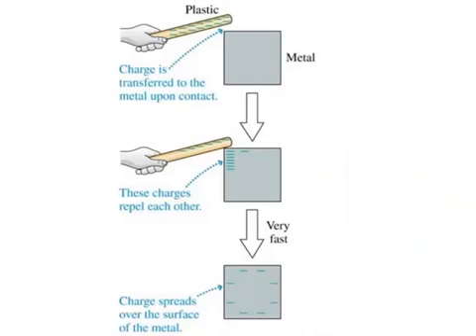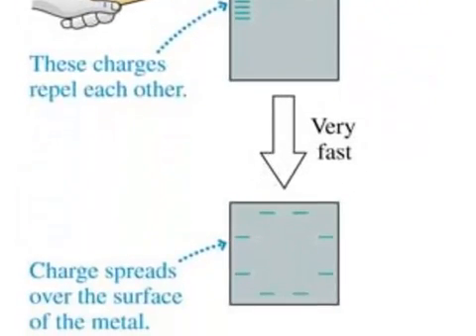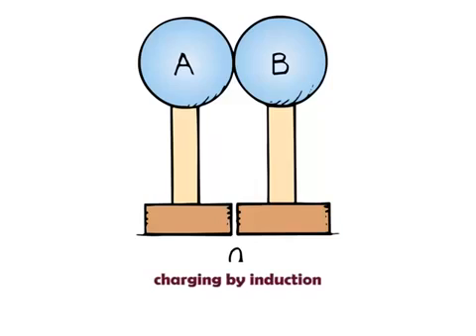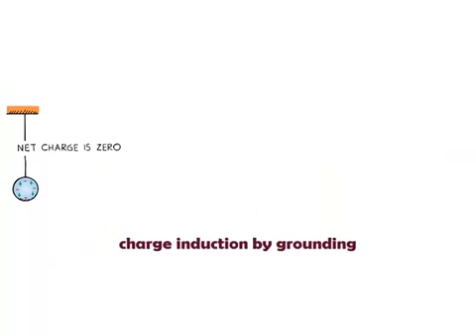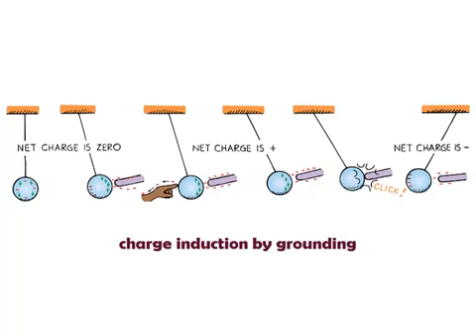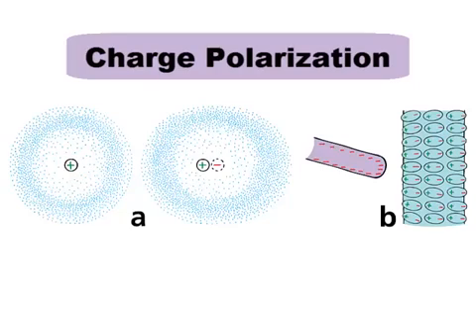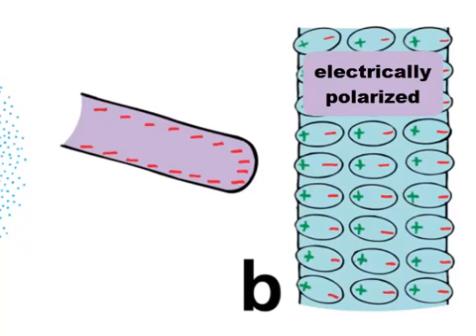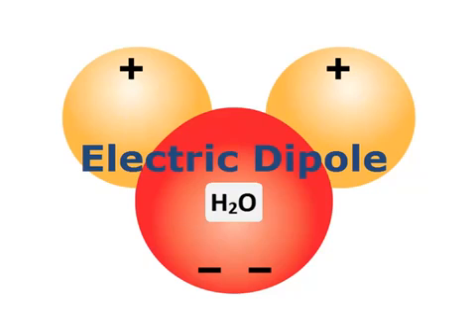Electrostatics 0 1 lect 9 Part 1